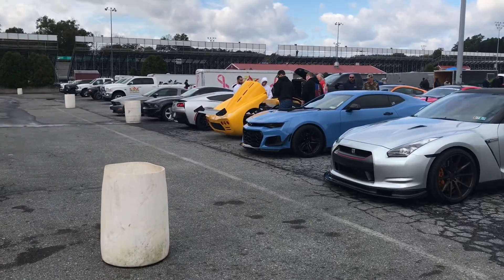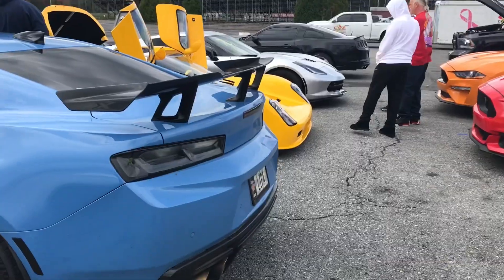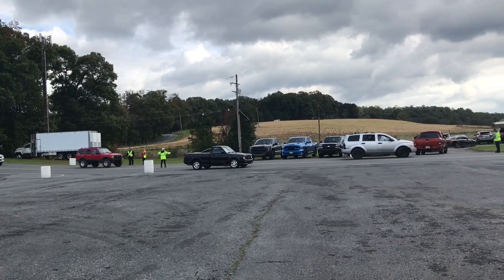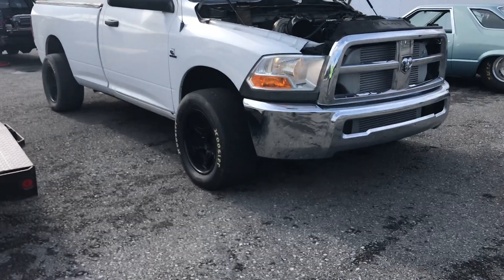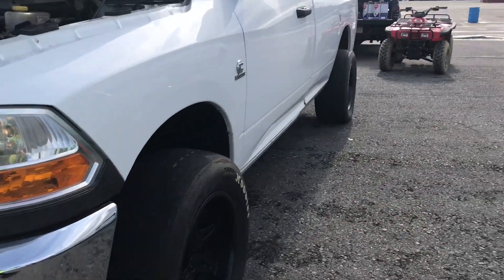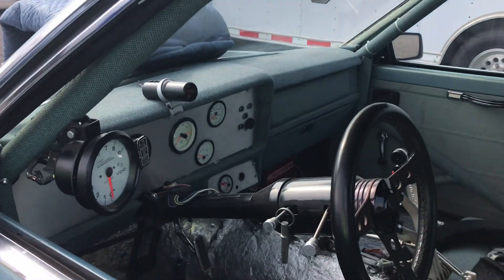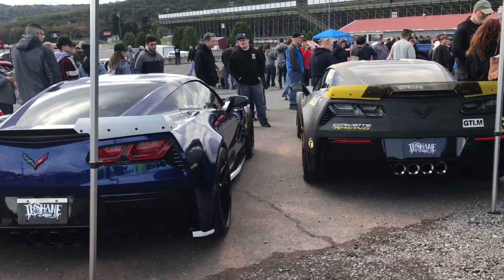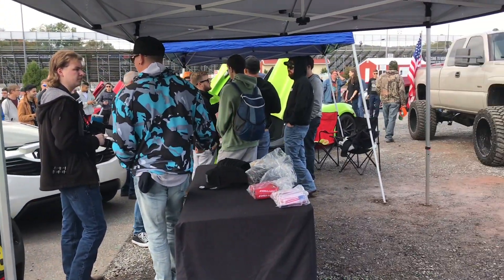YouTube Callout Maple Grove! Fist Vlog!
I got here at around 11:15 but I had to leave early so I didn’t get to see Mike race his 720S...:( but I did get some other races.